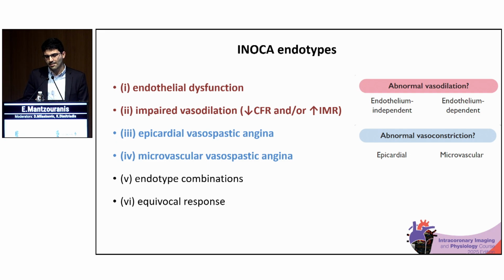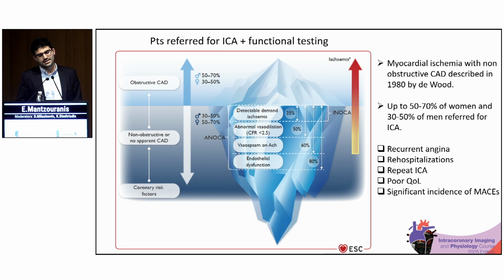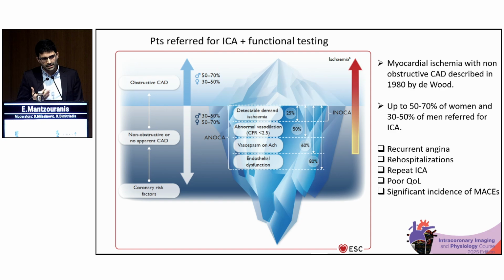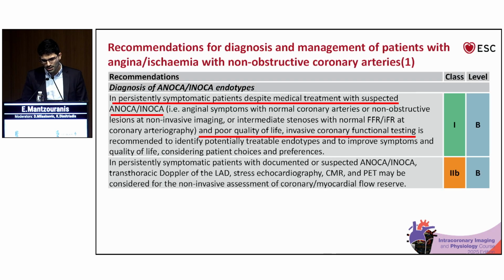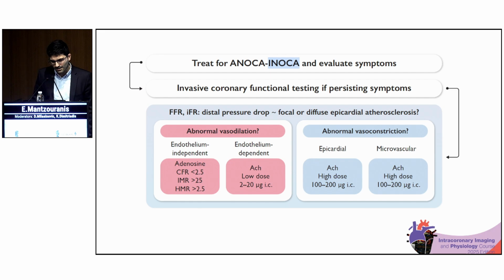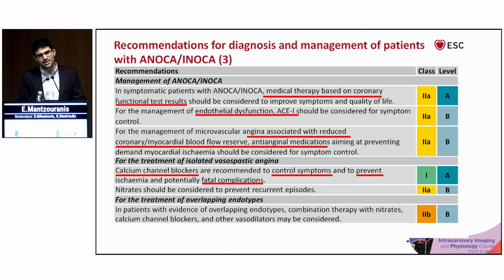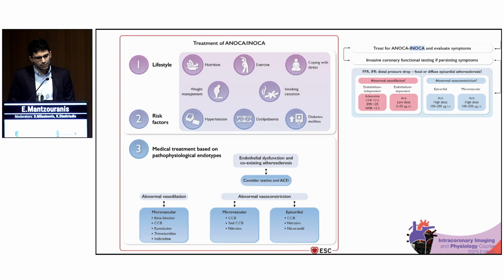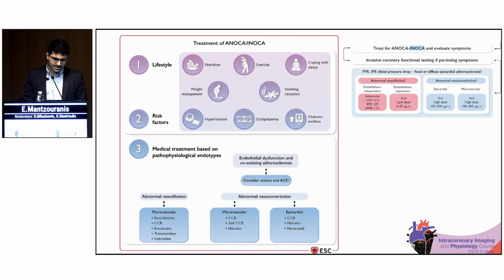E. Mantzouranis | Key focused slides: ESC Guidelines 2024: what do they say?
15/2 | Room Book Castle Hall

12:45 - 14:15 | SESSION 3: How to implement comprehensive Coronary Physiology in daily practice  Moderator: D. Milasinovic, K. Dimitriadis   12:45 - 12:48 | Case 1: An ANOCA / INOCA patient on the cath lab table  P. Xaplanteris   12:48 - 12:55 | Discussion   12:55 - 13:00 | Key focused slides: ESC Guidelines 2024: what do they say?  E. Mantzouranis   13:00 - 13:03 | Case resolution   13:03 - 13:15 | Discussion   13:15 - 13:18 | Case 2: PCI guided by Angiography-Derived Fractional Flow Reserve  S. Biscaglia   13:18 - 13:25 | Discussion   13:25 - 13:30 | Key focused slides: Angio-derived FFR: is it ready for prime time  I. Skalidis   13:30 - 13:33 | Case resolution   13:33 - 13:45 | Discussion   13:45 - 13:48 | Case 3: Microvascular (MV) assessment in the cath lab: How to measure CFR, IMR and other specific indices  G. Karamasis   13:48 - 13:55 | Discussion   13:55 - 14:00 | Key focused slides: Which is the best method for invasive MV assessment?  T. Keeble   14:00 - 14:03 | Case resolution   14:03 - 14:15 | Discussion  Discussant: S. Biscaglia, A. Dagre, T. Keeble, K. Triantafyllou, P. Xaplanteris